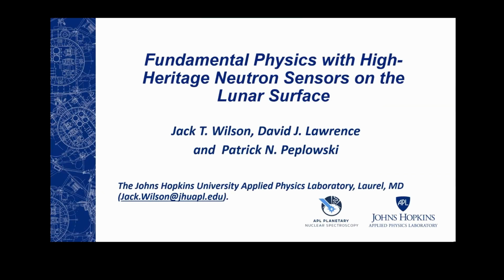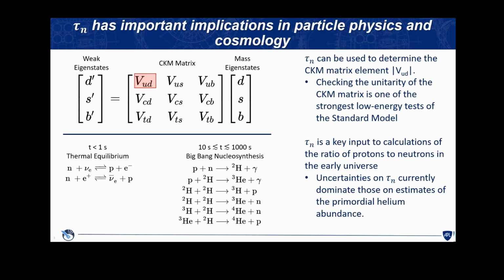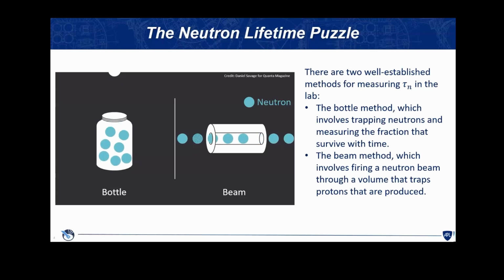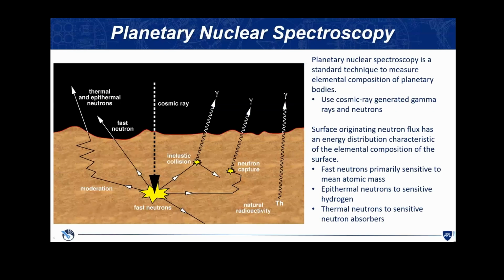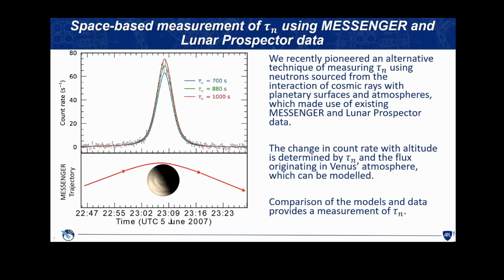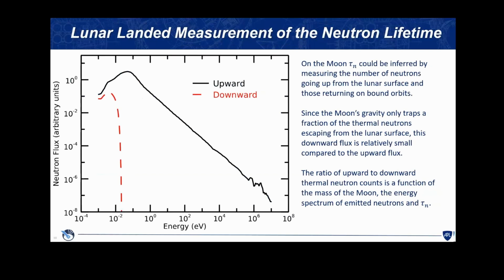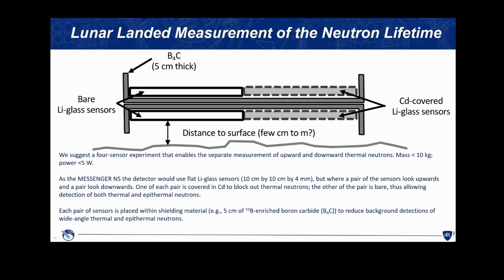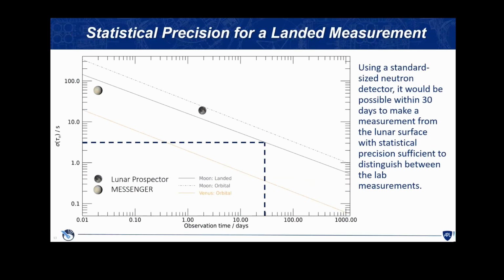Lunar Surface Science Workshop: Fundamental and Applied Lunar Surface Research in ... : Wilson J. T.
Fundamental Physics with High-Heritage Neutron Sensors on the Lunar Surface
Wilson J. T.